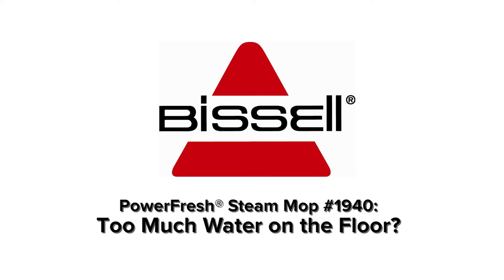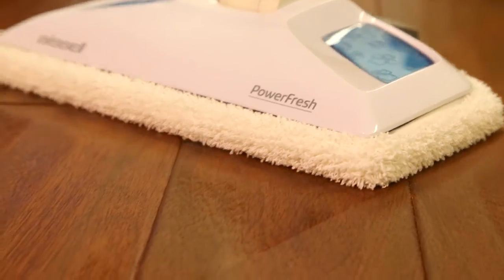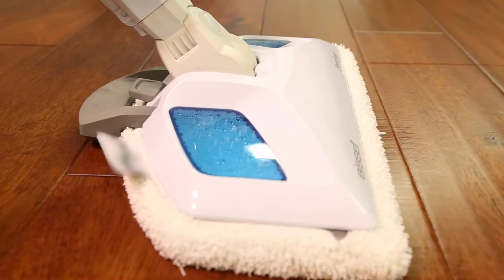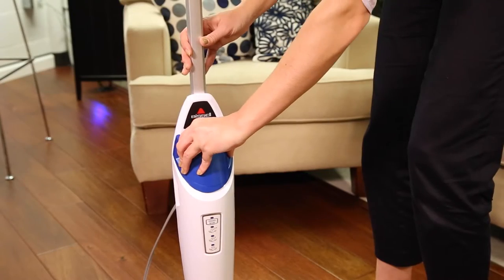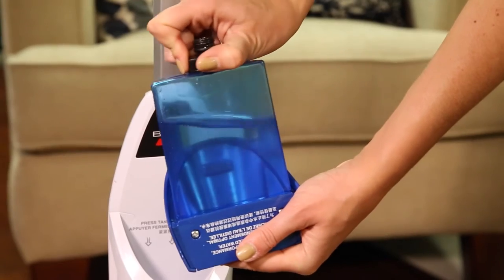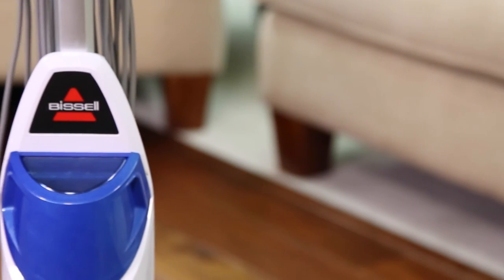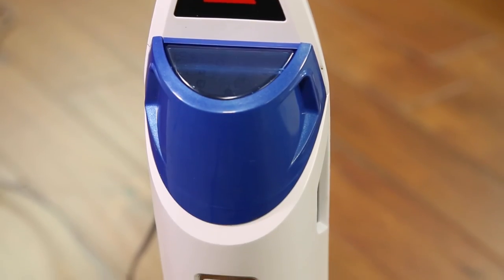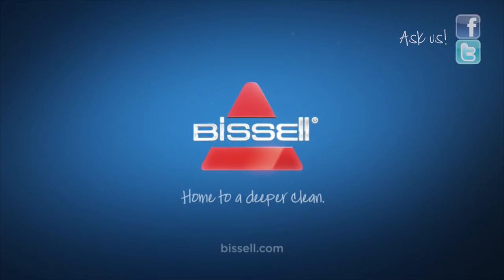Powerfresh Steam Mop - Leaking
Now clean, sanitized* floors are a simple steam away.

Give your hard floors a shiny, sanitized clean* with the variable, digital steam control the BISSELL  PowerFresh Pet® Steam Mop. Armed with the handy, flip-down Easy Scrubber, you can thoroughly clean tough messes and even grout. Clean sticky, dried-on spots 2X faster than the leading steam mop with a built-in Easy Scrubber, while neutralizing odors with the optional scent discs. Now clean, sanitized floors are a simple steam away.*Use as directed, results may vary. Tested under controlled lab conditions

    2 Washable Microfiber Pads
    Clean sticky, dried on spots 2X faster than the leading steam mop with a built in Easy-Scrubber
    Odor Eliminating Fragrance Discs – Neutralize odors with the included scent discs
    Steam eliminates 99.9% of germs and bacteria*

*Use as directed, results may vary. Tested under controlled lab conditions